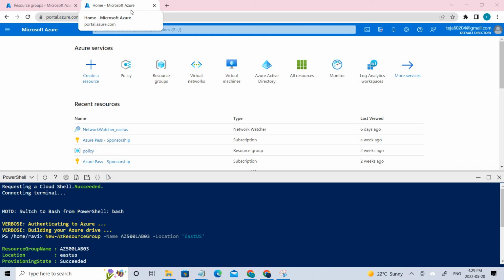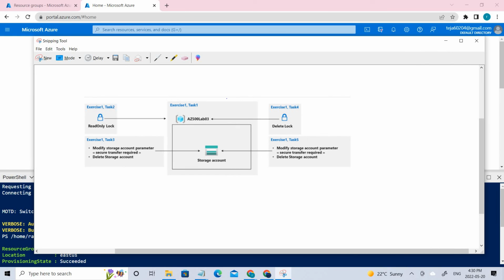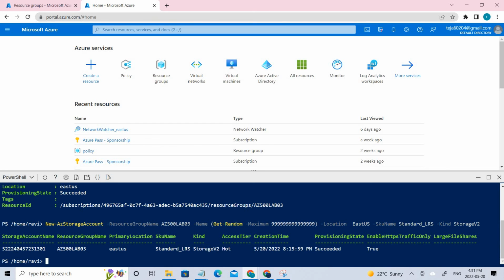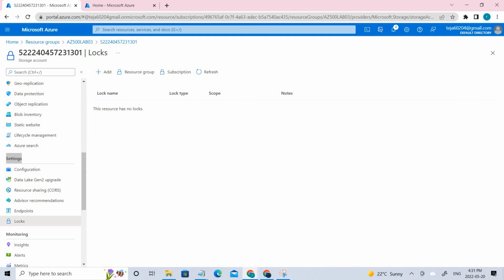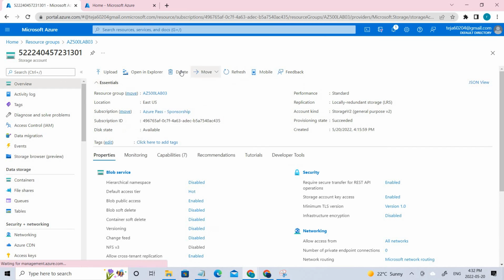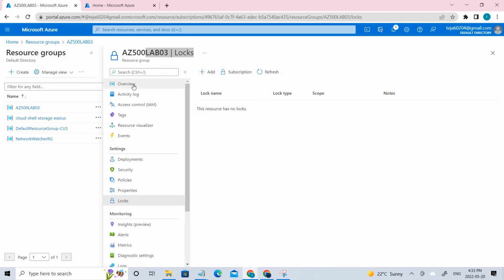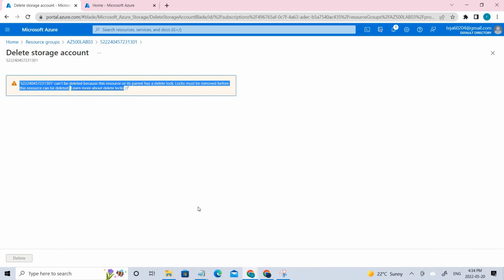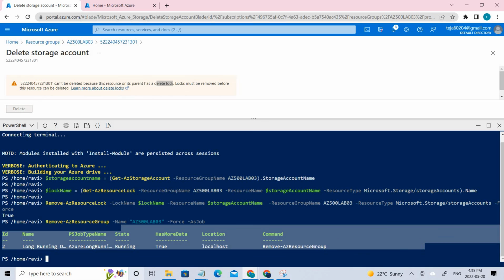What are Resource Manager Locks?? || Read-only vs Delete locks||Cloudshell commands|| Azure|AZ500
In this video, we are going to create a storage group and assign road only and delete locks and test them.

As an administrator, you can lock an Azure subscription, resource group, or resource to protect them from accidental user deletions and modifications. The lock overrides any user permissions.

You can set locks that prevent either deletions or modifications. In the portal, these locks are called Delete and Read-only. In the command line, these locks are called CanNotDelete or ReadOnly. In the left navigation panel, the subscription lock feature's name is Resource locks, while the resource group lock feature's name is Locks.

CanNotDelete means authorized users can read and modify a resource, but they can't delete it.
ReadOnly means authorized users can read a resource, but they can't delete or update it. Applying this lock is similar to restricting all authorized users to the permissions that the Reader role provides.
Unlike role-based access control, you use management locks to apply a restriction across all users and roles. To learn about setting permissions for users and roles, see Azure role-based access control (Azure RBAC).

When you apply a lock at a parent scope, all resources within that scope inherit the same lock. Even resources you add later inherit the same parent lock. The most restrictive lock in the inheritance takes precedence.

If you have a Delete lock on a resource and attempt to delete its resource group, the feature blocks the whole delete operation. Even if the resource group or other resources in the resource group are unlocked, the deletion doesn't happen. You never have a partial deletion.

When you cancel an Azure subscription:

A resource lock doesn't block the subscription cancellation.
Azure preserves your resources by deactivating them instead of immediately deleting them.
Azure only deletes your resources permanently after a waiting period.